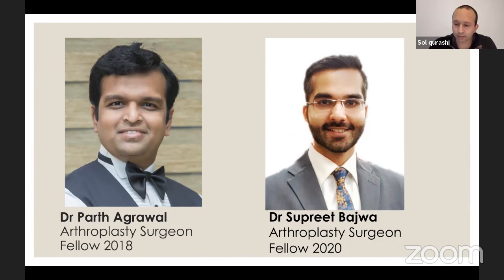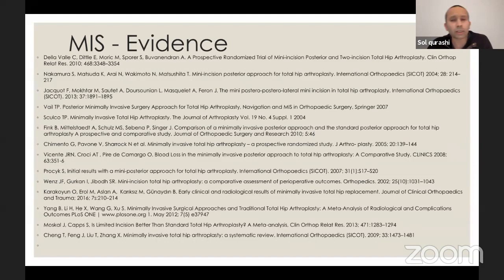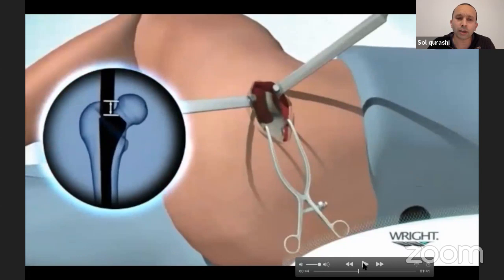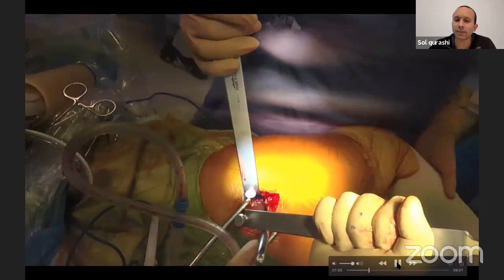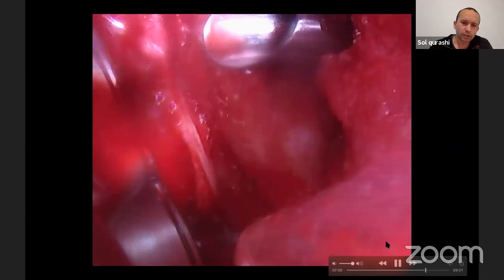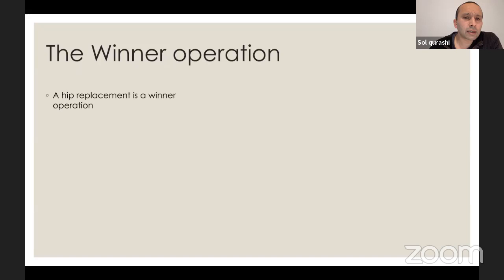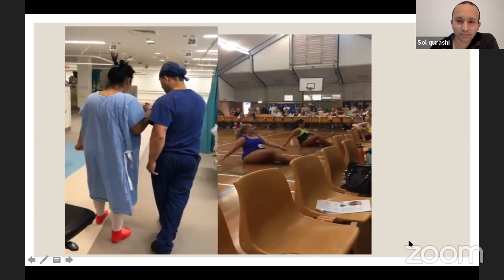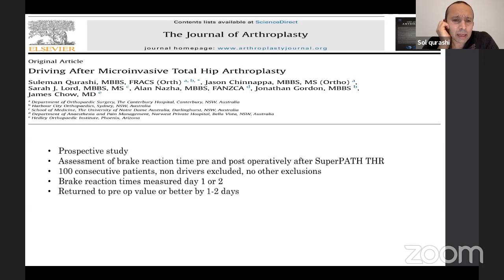SuperPath - The Hip Arthroplasty Revolution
IFICS tutorial 14